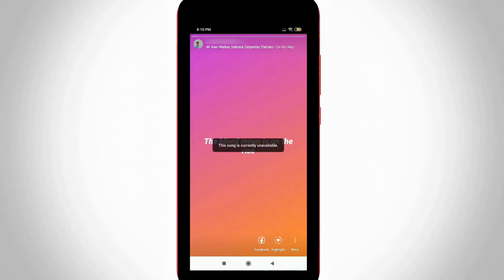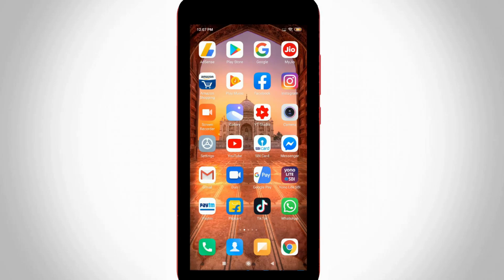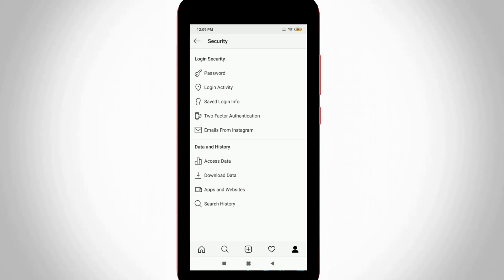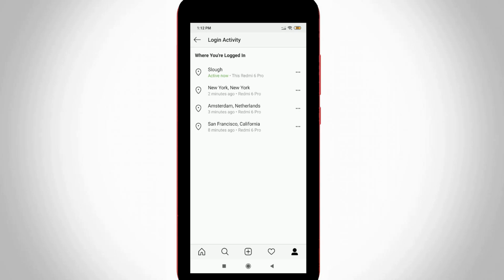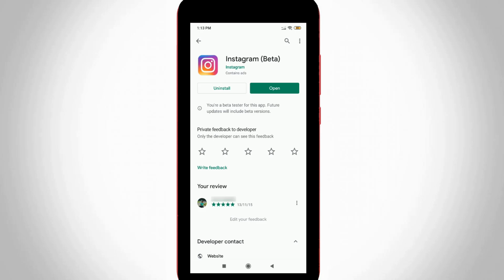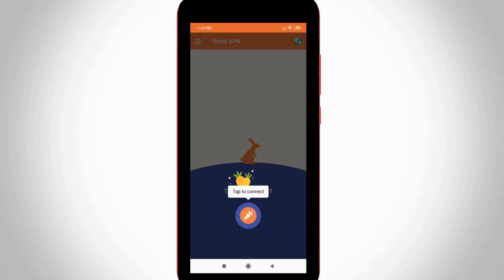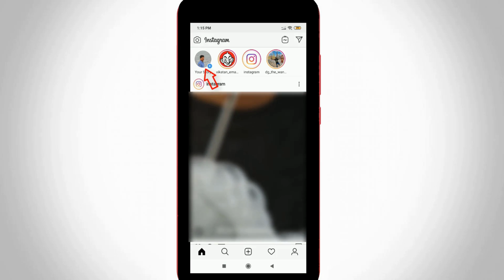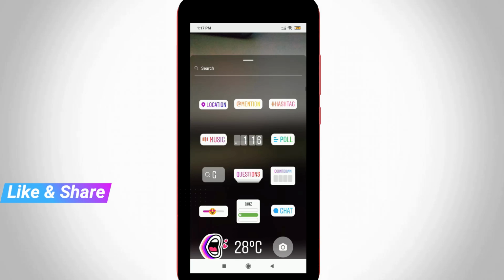Fix This Song is Currently Unavailable Error||Instagram Music Story Not Working Problem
When i try to add the one music file via my instagram application,but it showing up following error notification :

This song is currently unavailable.

And also it shows "Lyrics aren't available for this song".

This tutorial is about how to solve this song is not currently unavailable.

Here i using 2021 released update,but in future 2022 if they release any new update,some setting may be varrying.

This trick works for all android mobile devices and ios iphone.But if you access this website via pc the second method you can install that software.

This english subtitle video common in tamil,hindi,telugu and malayalam.

how to fix this instagram music story not working problem :

1.Some user's are raising the one question why is the music feature isn't available on your region?.

2.If you have the same doubt just follow me friends.

3.My suggestion is just clear all your login locations or sign up country.

4.Just open that insta app and then press that person icon and one more time you can press that three lines icon.

5.Now you can goto Settings - Security - Login Activity.

6.Here it shows my all regions,just click to logout this all season.

7.And don't use beta version of application,because sometime this music status not appearing in your account.

8.If you follow these steps all your problems are solved in permanently.